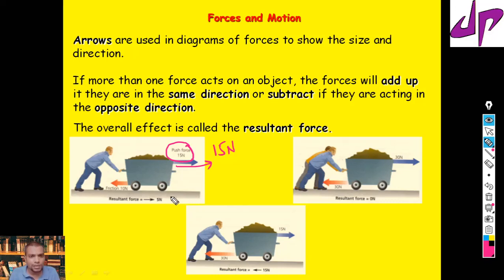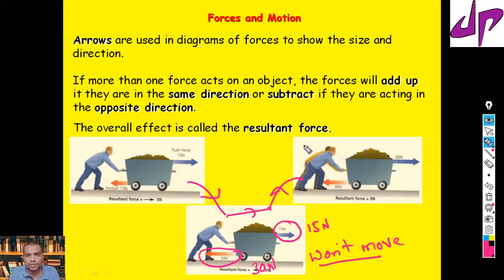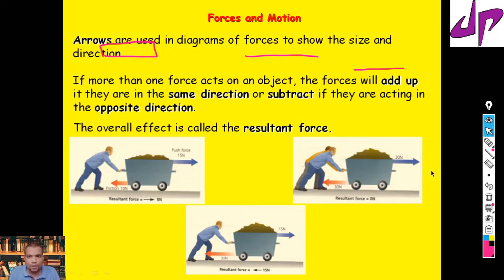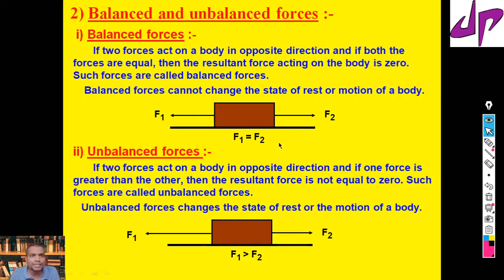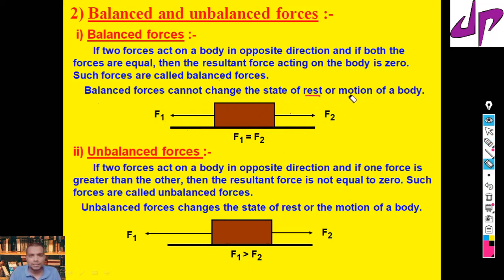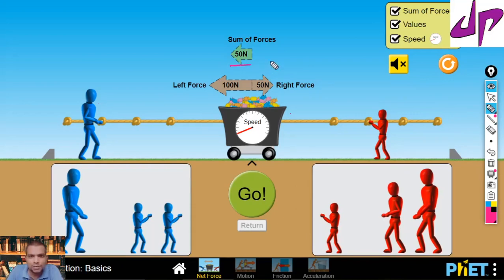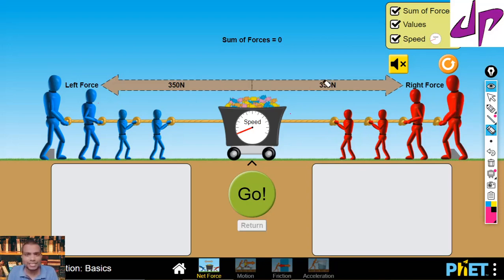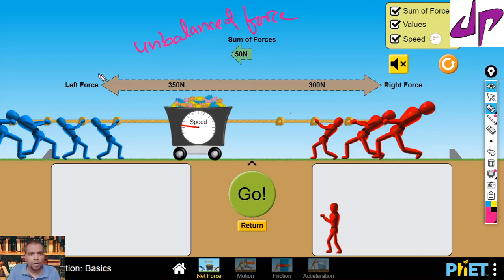Class 9 physics Forces and laws of motion balanced and unbalanced forces 9. 01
Balanced and unbalanded forces